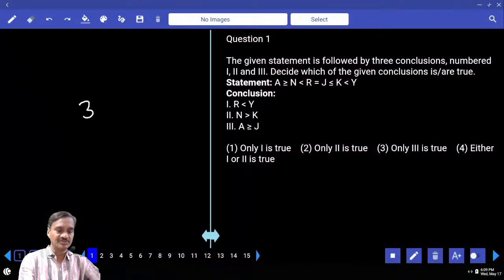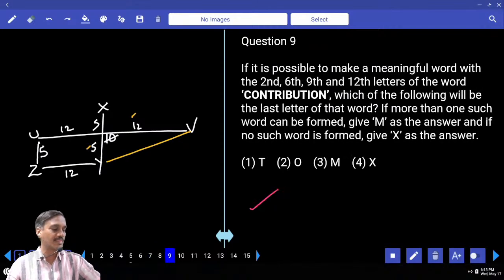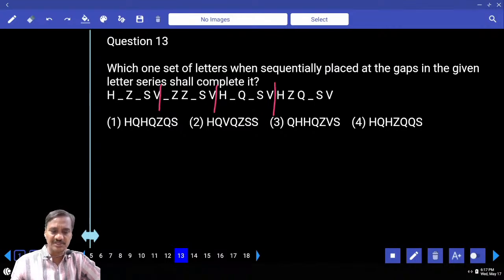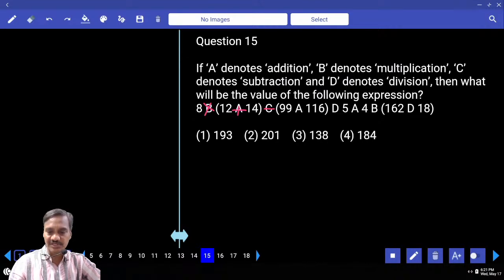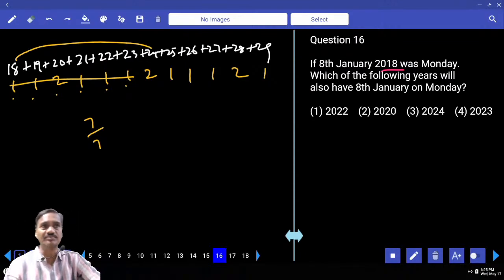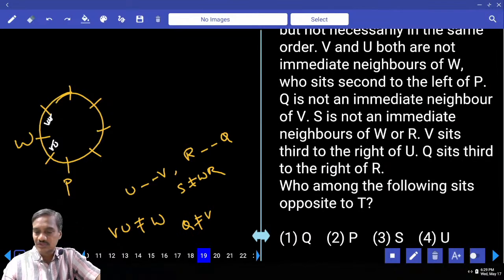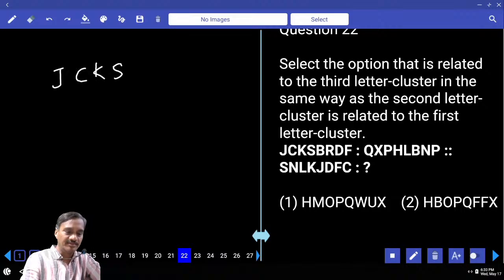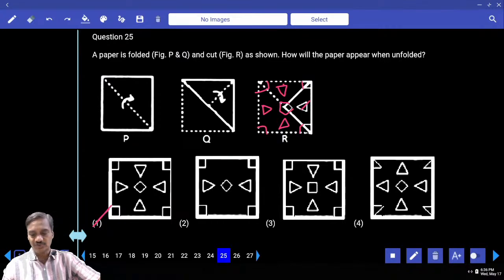SSC CGL TIER 1 MOCK TEST NO-36 | REASONING PRACTICE SET WITH IMPORTANT QUESTIONS